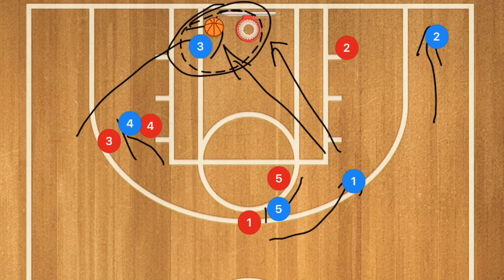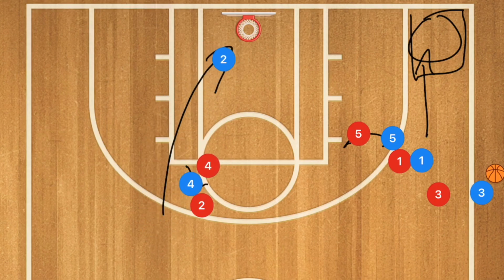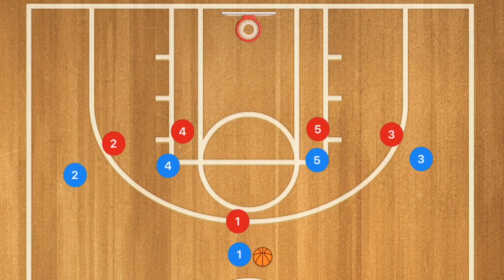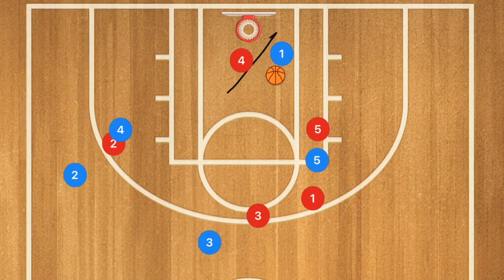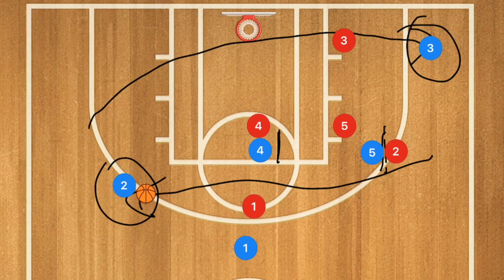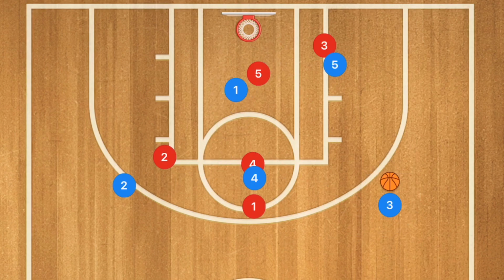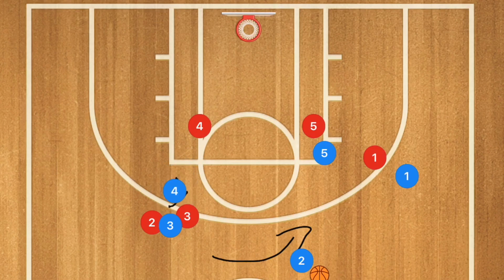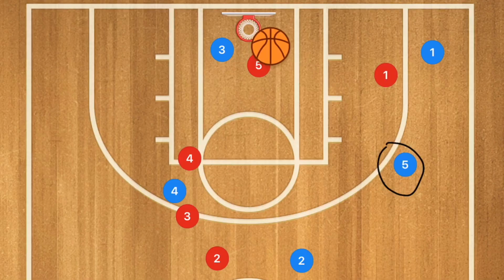Top 5 High 1-4 Lob Basketball Plays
Top 5 High 1-4 Lob Basketball Plays, in this video I breakdown different Basketball plays that use lob passes to score. The High 1-4 Basketball offense is when you have your point guard at the point, 2 players at the free-throw line extended and a player on each shoulder.

1 on 1 Basketball Training (Hamilton Ontario and Surrounding Areas)